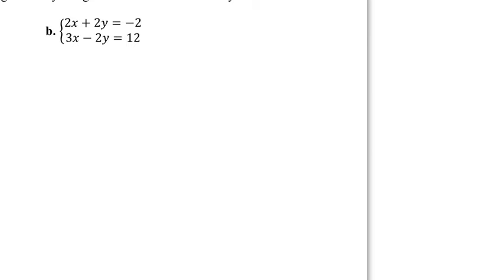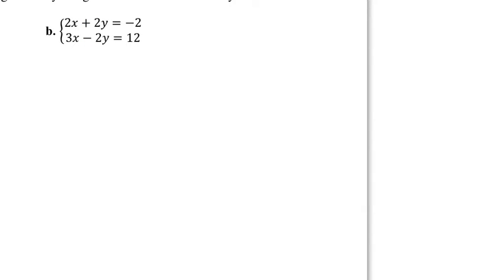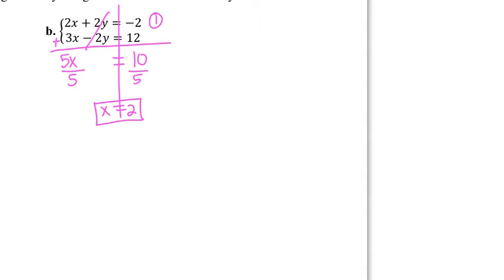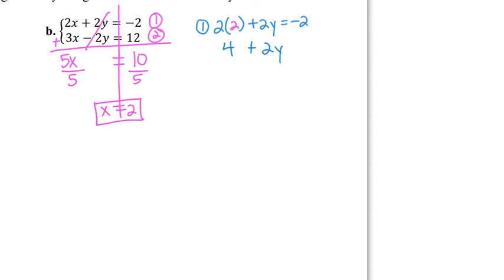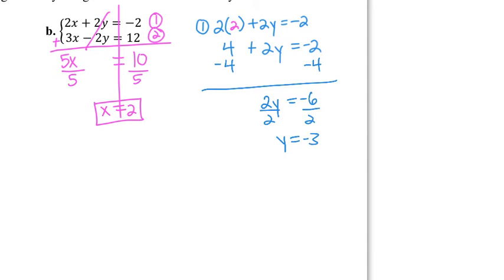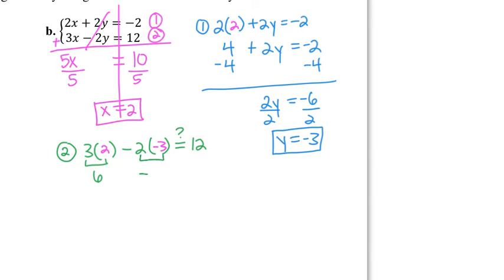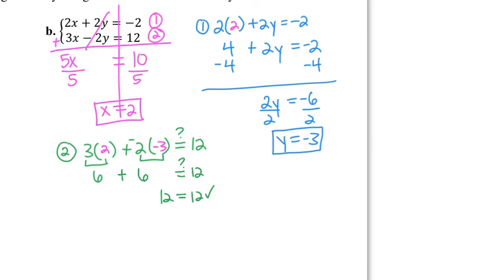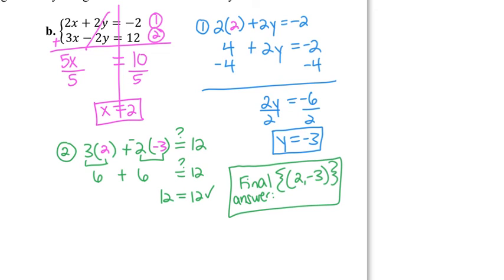8.3 lesson Your Turn 1b - Ms. Booten